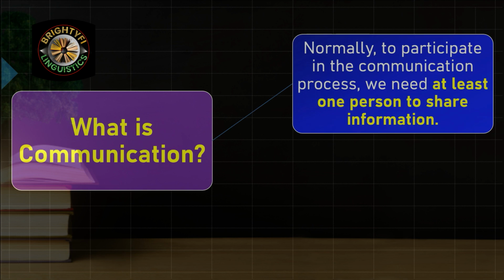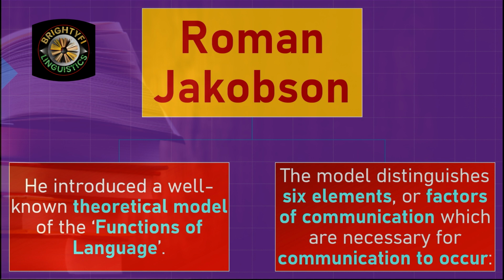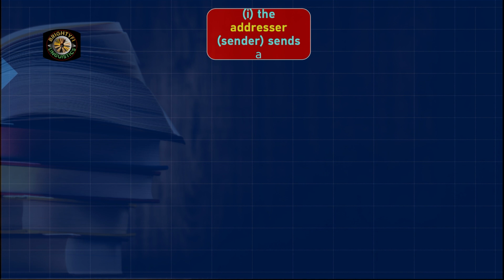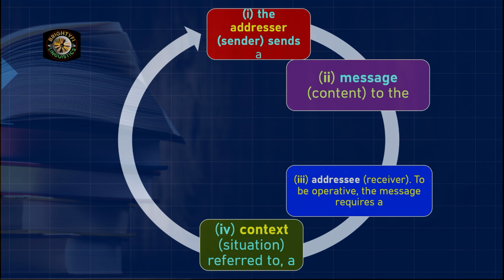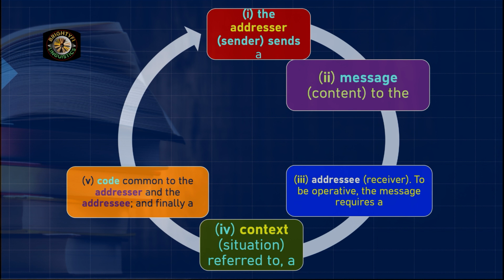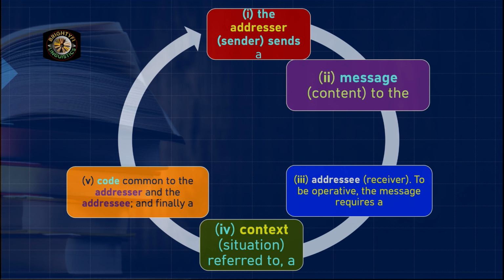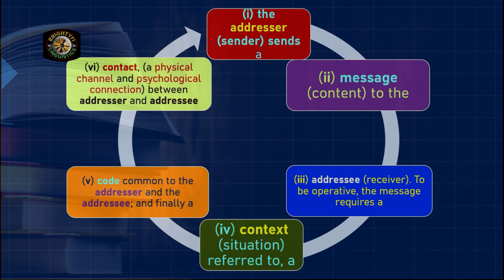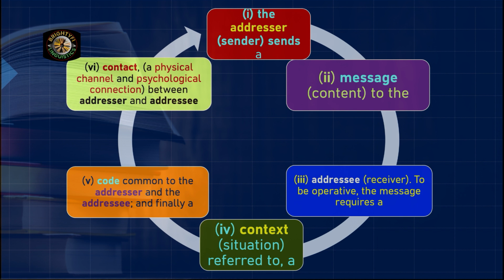(Lecture-22), Roman Jakobson’s Model of the Language; Six Factors of Communication by Jakobson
Roman Jakobson’s structural model asserts that every act of verbal communication relies on six constitutive factors, each of which determines a distinct function of language. In any linguistic event, an Addresser (speaker) sends a Message to an Addressee (listener); for the message to be effective, it requires a shared Context (referent), a common Code (language or dialect), and a physical or psychological Contact (channel) between the participants. Jakobson mapped each factor to a corresponding macro-function: the Emotive function (addresser's feelings), the Conative function (addressee's actions/response), the Referential function (contextual information), the Poetic function (aesthetic form of the message), the Phatic function (establishing or maintaining contact), and the Metalingual function (clarifying the code itself). By framing communication through these six elements, Jakobson demonstrated that human speech rarely serves a single purpose, but rather operates as a multi-functional system shaped by the dominant focus of the interaction.